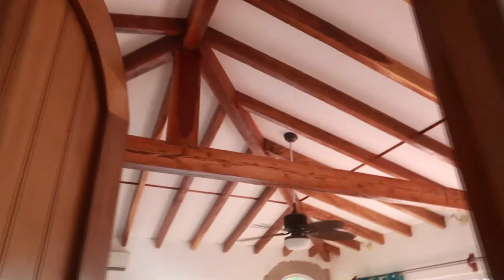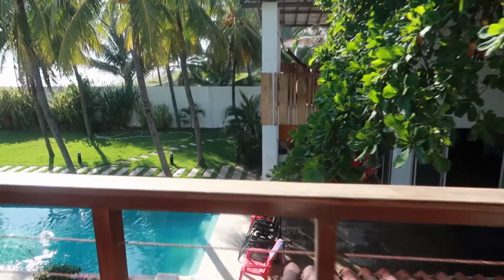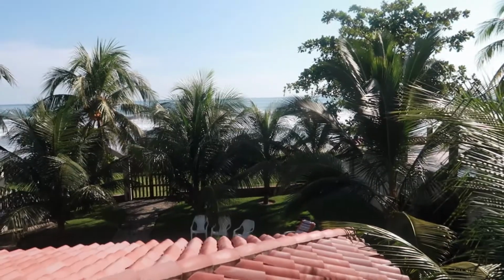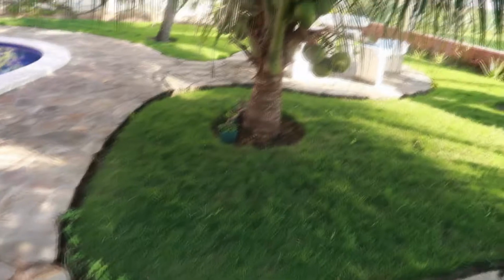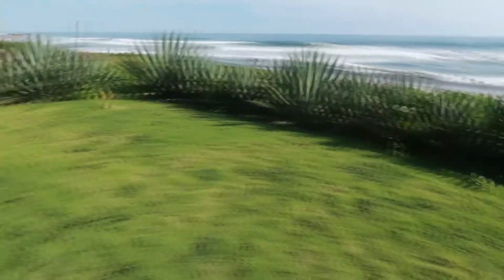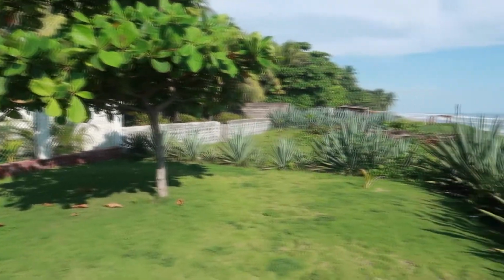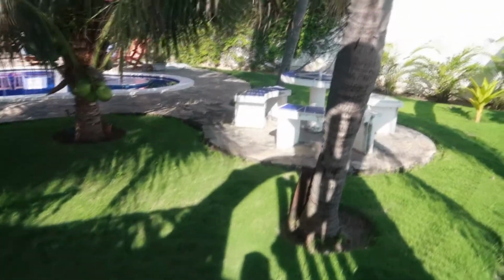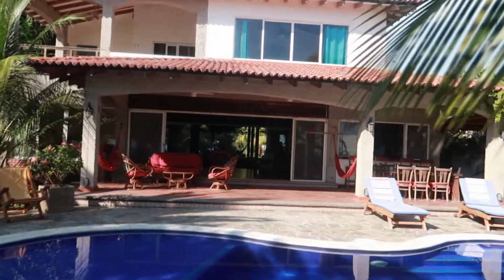Come with me to El Salvador! (Ruins, Volcano, and Beaches) | Innovations in Fashion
Today in this video, I show you bits of my trip to El Salvador!